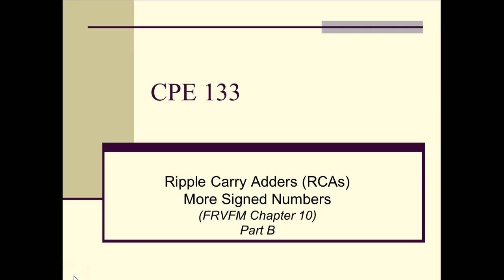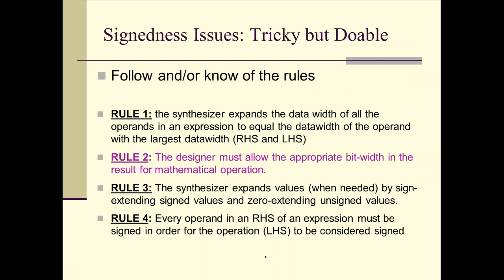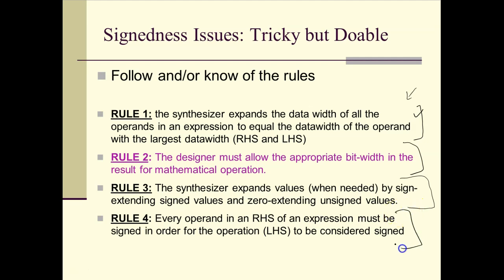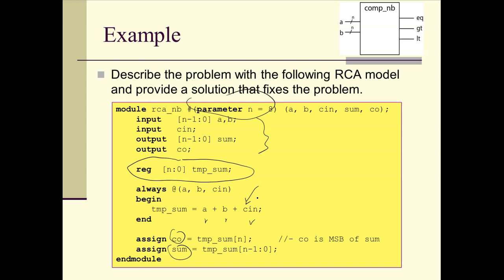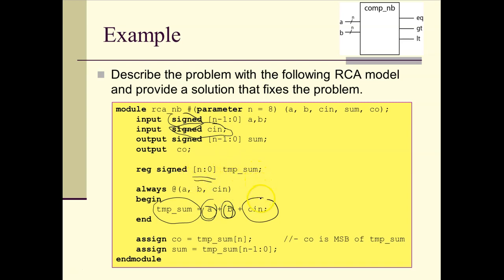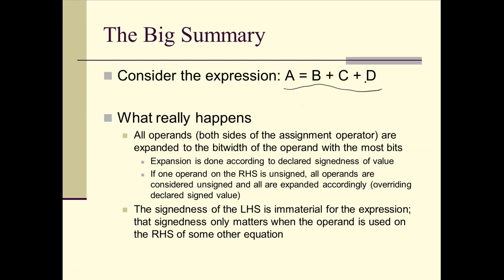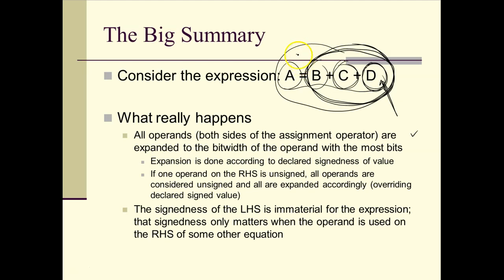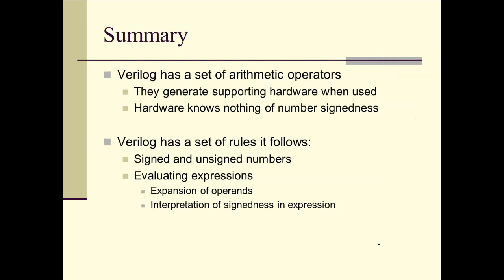CPE133_FRVFM_Chap_10_b